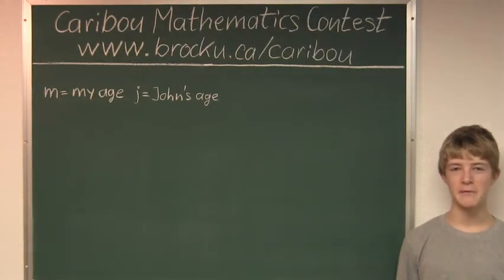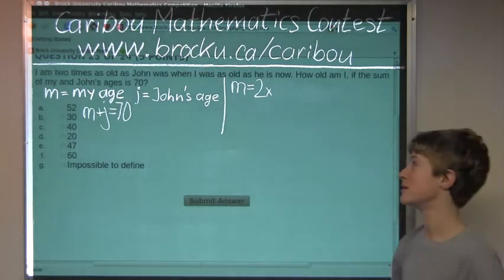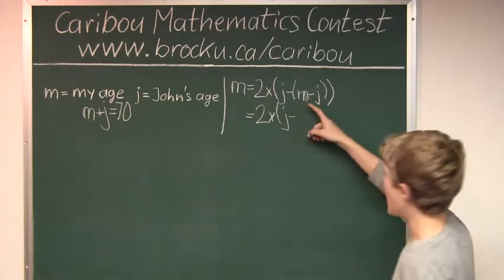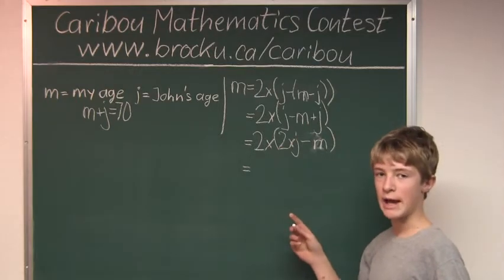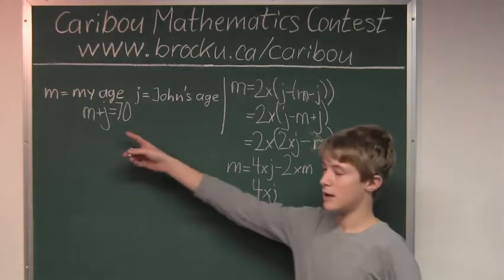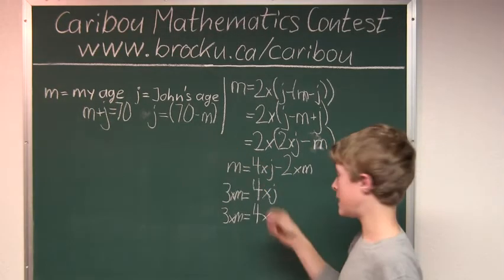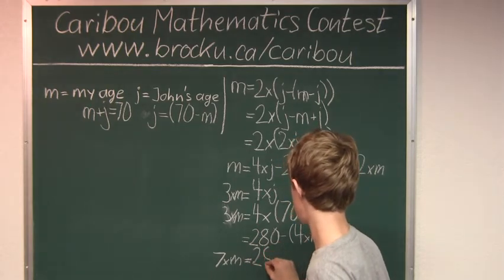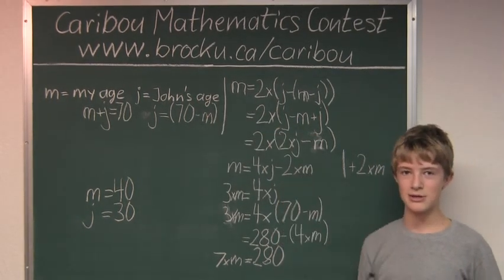Caribou Contest Feb 2011, grade 7/8, q. 23